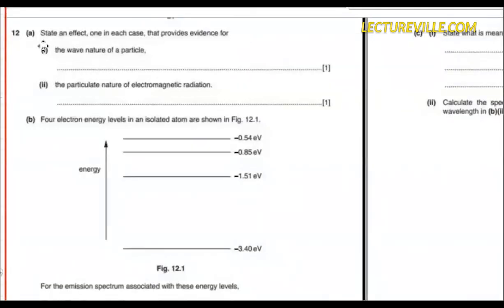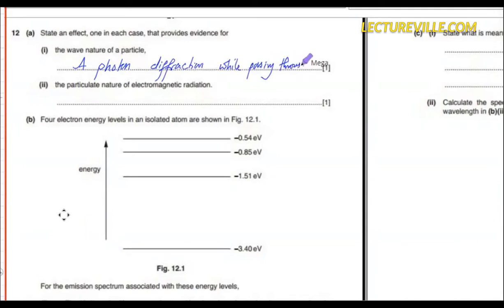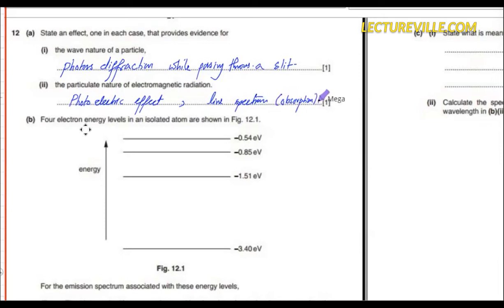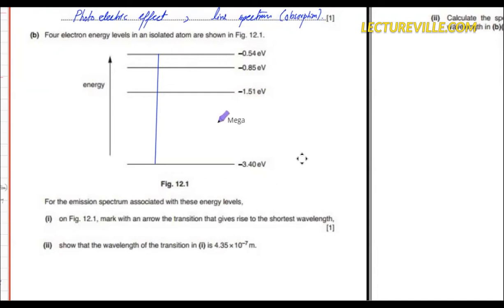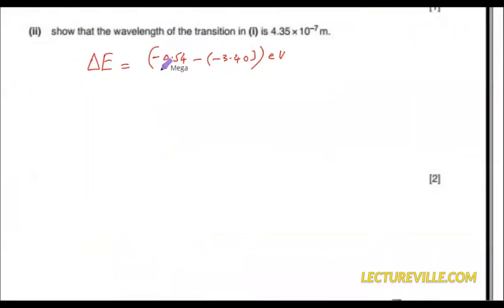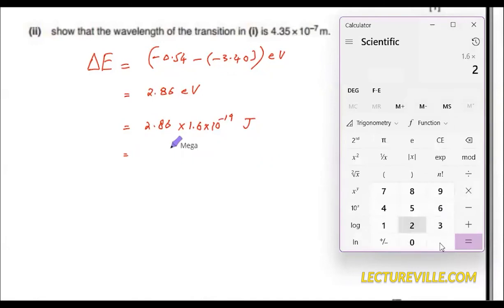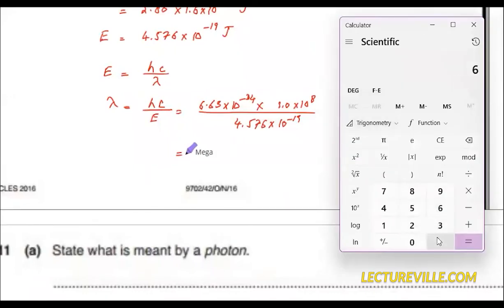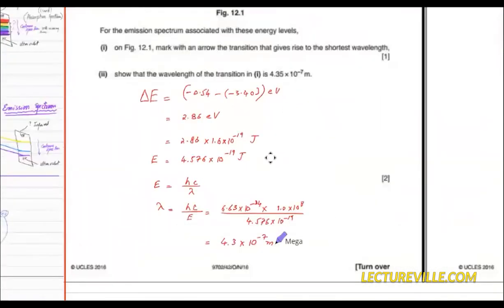CIE AS & A Physics 9702/42/O/N/16 Paper 4 Question # 12, 13 - Oct/Nov Physics Past Paper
This is Cambridge CIE past papers solution for 9702/42/O/N/16 past paper solution. This is the detailed explanation of CIE past paper solution which will help you preparing for your O level exams.